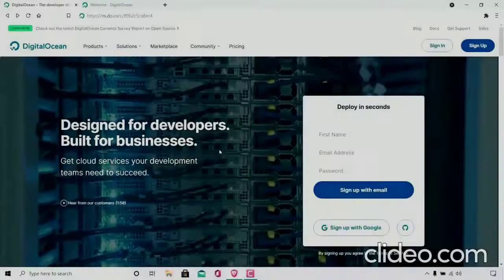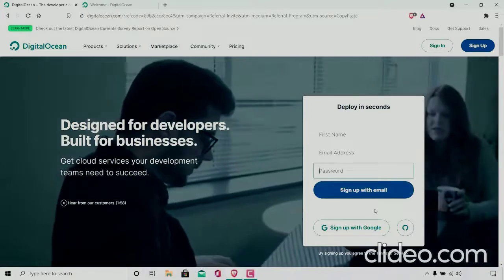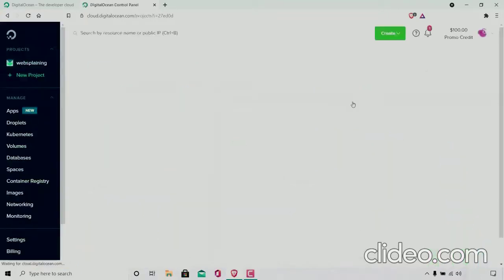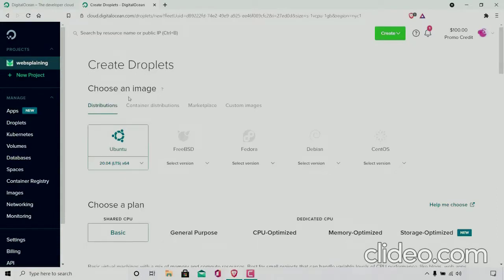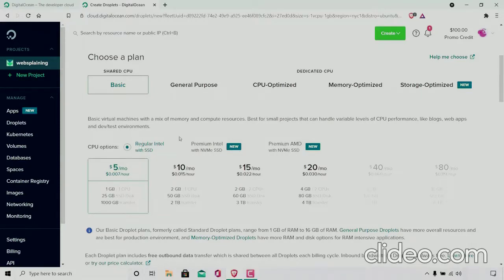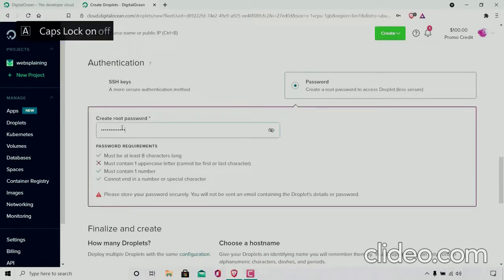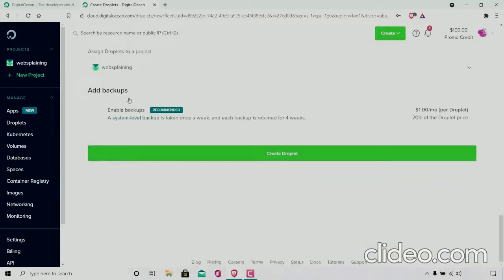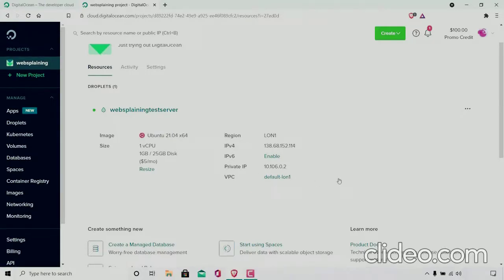How To Get $100 FREE DigitalOcean Promotional Credit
How To Get $100 FREE DigitalOcean Promotional Credit vps 2022

This promo credit will allow you to try out any DigitalOcean service completely for free. This free credit will expire after 60 days and requires a valid credit card or Paypal. I will also show you how you can easily create a cloud server using DigitalOceans "Deploy Droplet" feature.

How do you sign up and receive your free promo credit?
1.
2. Create a new DigitalOcean account by signing up with one of the following options; Email, Google, or Github.
3. Once you have created your account, complete the sign up process by adding a payment method to your account such as a credit card or Paypal.
4. Lastly, activate your account by clicking on the confirmation link in your inbox.
5. You will now be signed in and taken to the DigitalOcean welcome page.
6. Left click on the top right option "Explore our control panel" and you will be taken to your personal DigitalOcean control panel. At the top right hand corner of the control panel, you should see text that says "$100 Promo Credit" and when hovered over it will also show you, your remaining credits and number of days until your promo credit expires.

How do you know if you qualify for the free promo credit?
Only new customers who have never been a paying customer of DigitalOcean and have not previously signed up for the free promo credit before can qualify.

How do you deploy a DigitalOcean Droplet (cloud server/VPS)?
1. Sign in to your DigitalOcean account
2. Once done, you should now be in your DigitalOcean control panel
3. Select your project of choice from the top left hand corner under "Projects"
4. Left click on the blue button that says "Get Started with a Droplet"
5. Configure your virtual private server using the following options:
- Choose an image
- Choose a plan
- Add block storage
- Choose a datacenter region
- VPC network
- Select additional options
- Authentication
- Finalise and create
6. Once done, left click on the green button which says "Create droplet"
7. Your droplet will start deploying
8. One the blue progress bar finishes your droplet will be up and running and ready for you to use. You can also interact with your droplet on the DigitalOcean control panel by left clicking on it to expand the droplet.

Congratulations you have successfully credited your account with free $100 DigitalOcean promotional credit and deployed your first Cloud Server/Droplet.